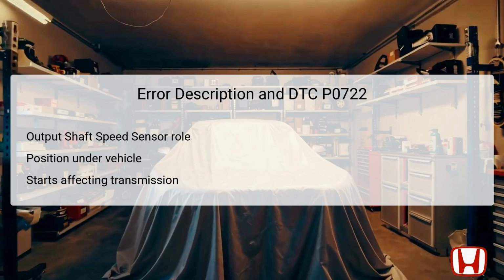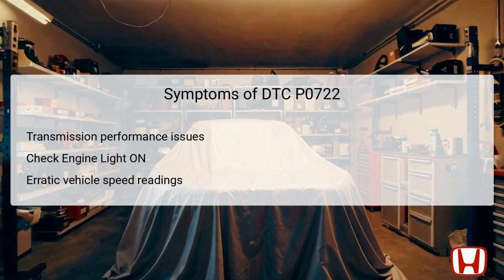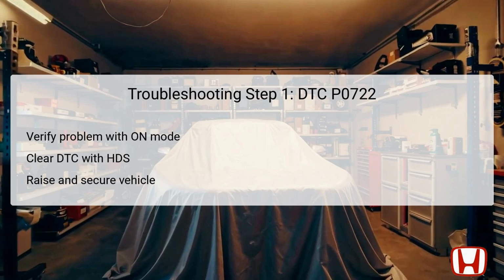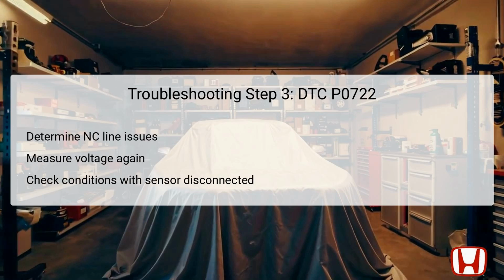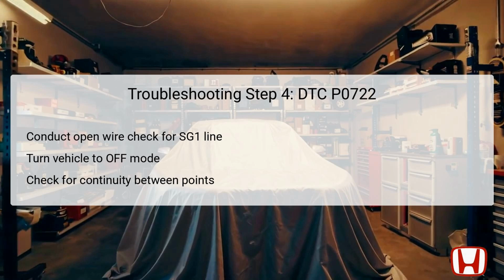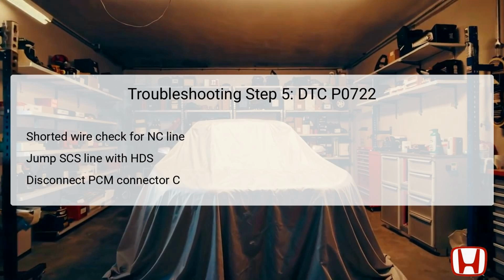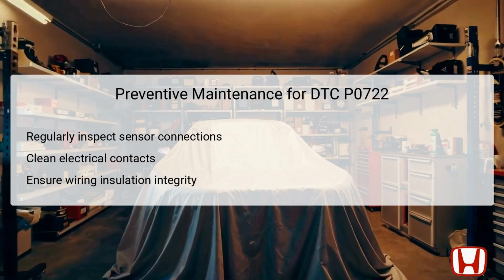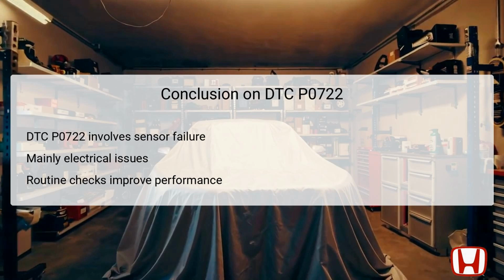DTC P0722: Output Shaft Speed Sensor (No Signal Input) - Honda Pilot 2016-2022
Join the STEP Diagnostics early access list:
​ In this video, you'll learn about Diagnostic Trouble Code (DTC) P0722, which relates to the Output Shaft Speed Sensor in Honda Pilots from 2016 to 2022. We'll cover its function, common causes of the error, symptoms indicating a problem, and step-by-step troubleshooting procedures to effectively diagnose and repair the issue, ensuring optimal vehicle performance and reliability.